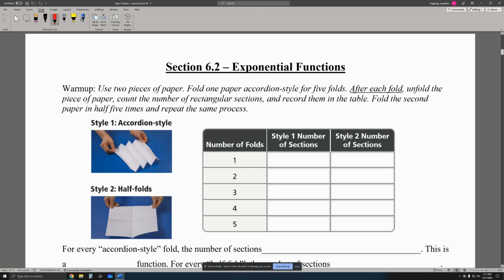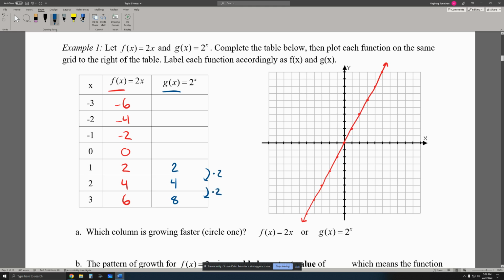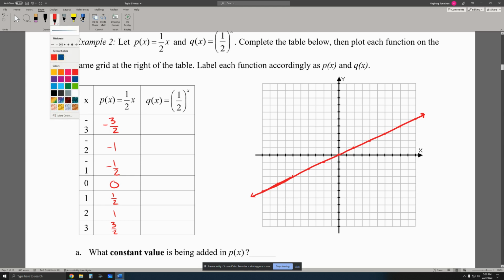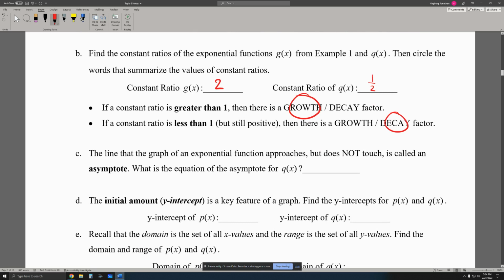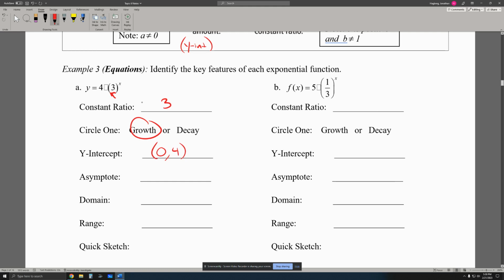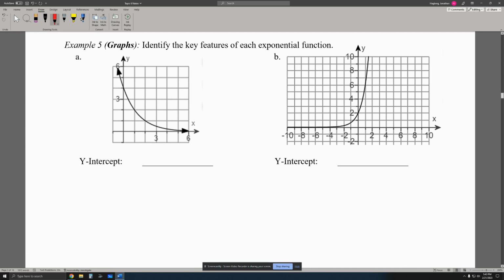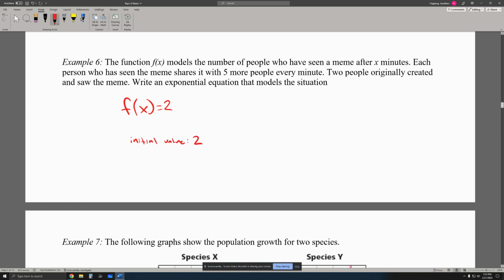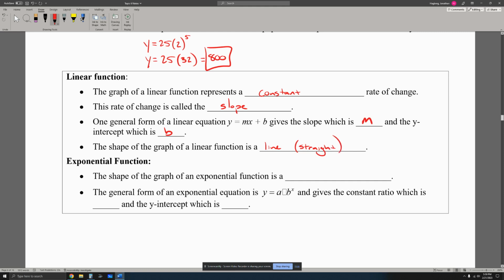Exponential Functions - ALGEBRA I